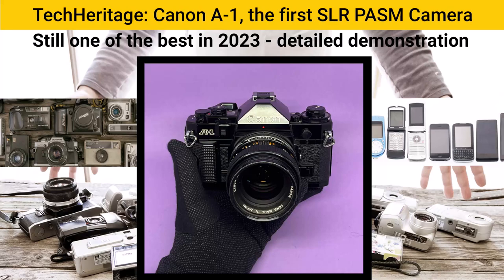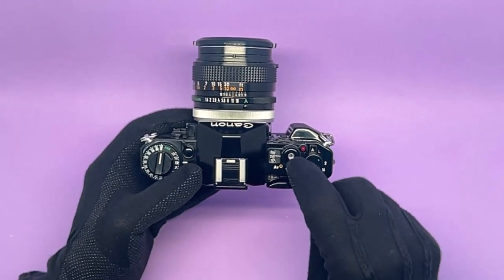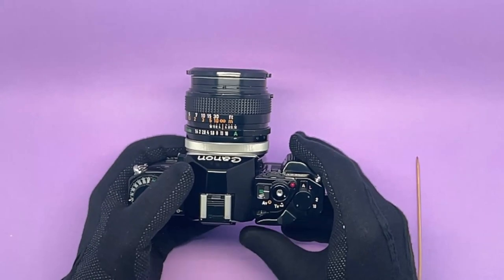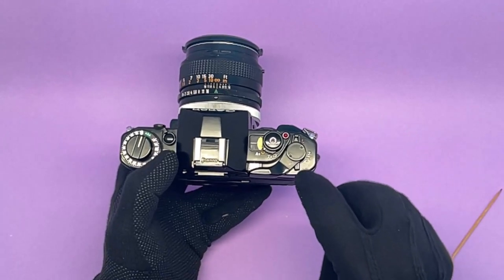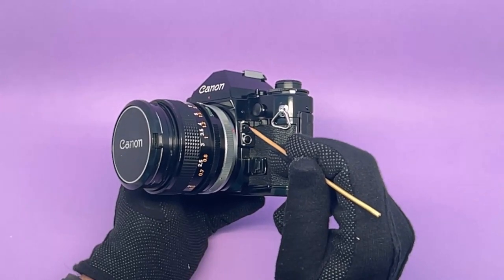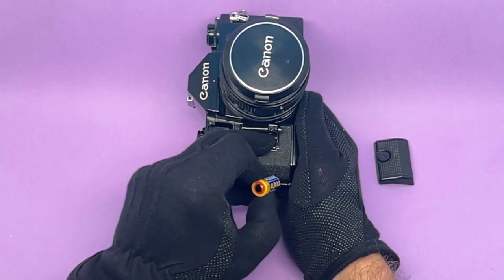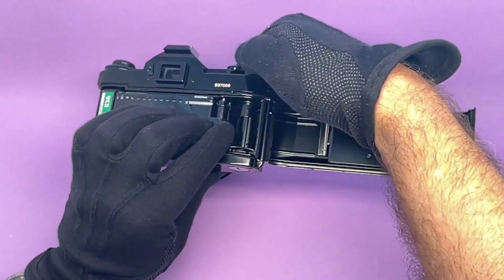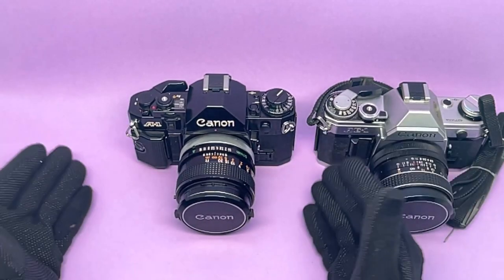Canon A-1 , the first SLR PASM Camera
Detailed hands-on demonstration and review for film camera lovers in 2023.
This video is about Canon A-1 an important piece of Camera history which is available for actual use and enjoyment today.
Canon A-1 is a 35mm SLR film camera from 1978.A-1 is the first SLR camera with the full PASM modes (Program, Aperture Priority, Shutter Priority and Manual). It has a unique mechanical selector dial which resembles a manual version of the dials you see in every Digital SLR today. The same dial selects the Shutter speed, Aperture and the Program mode. The shutter speeds are stepless. The centre-weighted light meter is accurate and gives excellent results (see the pictures at the end of the video).

A-1 takes Canon FD mount lenses. It also takes FDn, Most FL and some older R series lenses. Lenses other than FD may have reduced automation.
We review every detail of the camera, describe them clearly and give some helpful comments. We are not tribal and have no brand loyalty. We just love these cameras like archaeological re-discoveries, that you are allowed to touch, admire and preserve.
FYI, the film test was done on the beautiful Sydney Harbour in June 2023 from late afternoon to evening. The film was CineStill 50D, which has a distinctly “Vintage” look and fine texture.
The film was processed in-house on C41 chemicals from CineStill. This was the 15th roll in the same chemicals using 4 minutes 45 seconds development time at 102-104 degrees Fahrenheit temperature.
The film was scanned on Epson Perfection V600 Photo using SilverFast 9 software. Since Silverfast does not have the Negafix setting for CineStill, we used Kodak Portra 160 which gives good results for this film.
We are keen on accuracy. So, if you have any questions, comments or corrections, it will be greatly appreciated.
We have over 300 cameras from 1901 to 2015 at the TechHeritage Museum. We will produce videos like this one at the rate of at least one per week until all cameras are preserved not only in the flesh but also online.

TechHeritage Mission Statement
TechHeritage is dedicated to the preservation of the Human Consumer Technology in the same manner as experts have been carefully preserving the heritage of ancient civilizations in museums. Imagine if in Ancient Egypt, Greece and Rome there were people who were interested in preserving the consumer technology of that time for the future generations. Imagine if they already had "Future Museums", carefully storing and documenting the best examples of their time in perfect working condition, just for us.

The technology of that time may have included pottery, jewel making, glassware, bronze and steel making, astronomy tools and various devices we cannot imagine or believe today. Currently, we re-discover such objects by digging the ground, separating them from dirt and bones, whilst speculating on how they were made and exactly how they were used.
There appears to be some negligence in the preservation of the consumer technology of the last 100 years. There are so many devices that were made barely 40 years ago (which is a blip in the historical scale) which do not work today and it is almost impossible to find a way to make them work. Just looking at them is not enough.

We have over 300 cameras from 1901 to 2015 at the TechHeritage Museum. We will produce videos at the rate of at least one per week until all cameras are preserved not only in the flesh but also online. Similarly, we have over 300 mobile phones from the time of their introduction until the release of iPhone X. We have also started to preserve late, miniature valve radios and early transistor radio/ cassette players.

This can be your contribution to the preservation of the human consumer technology of the last 100 years.